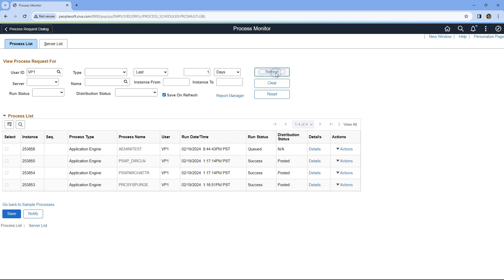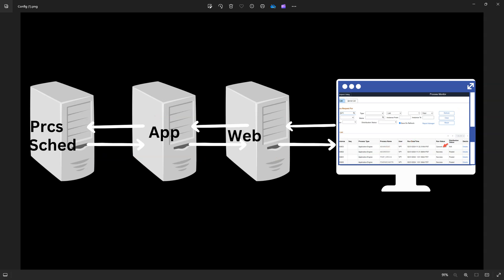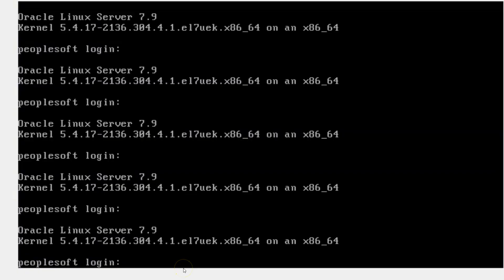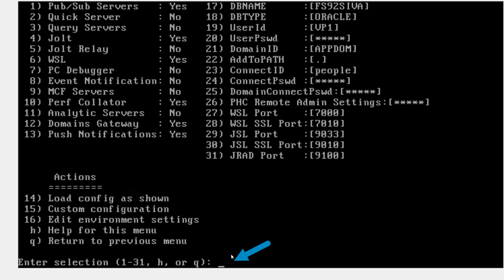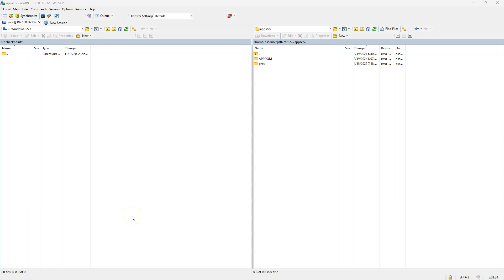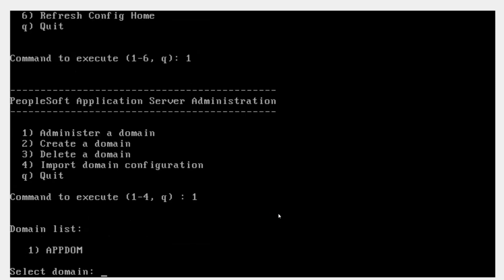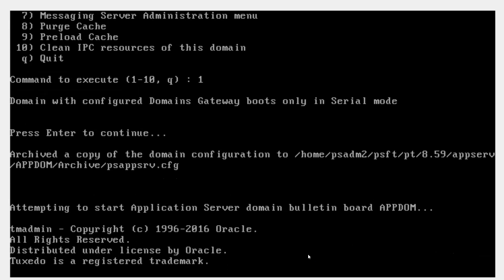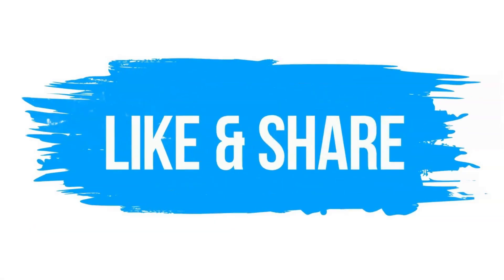Step-by-Step Guide to Enable Auto-Refresh on PeopleSoft Process Monitor Page - Siva Koya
In this video tutorial, we will practically go through step by step to enable auto refresh on the PeopleSoft Process monitor page